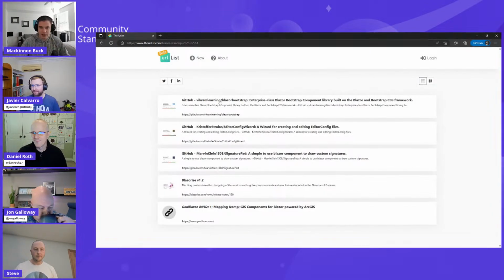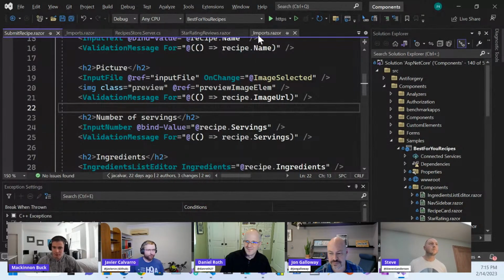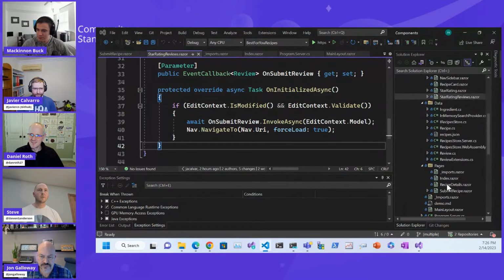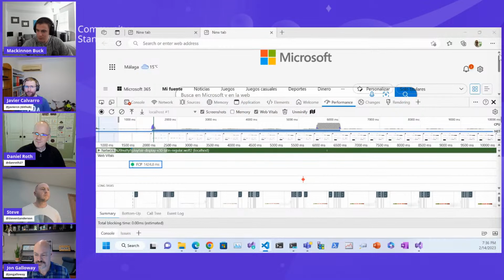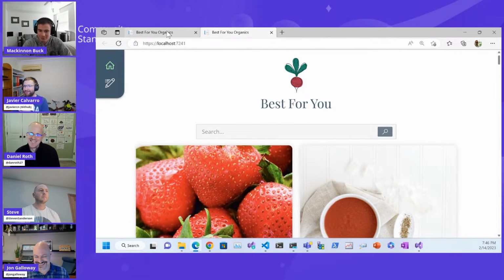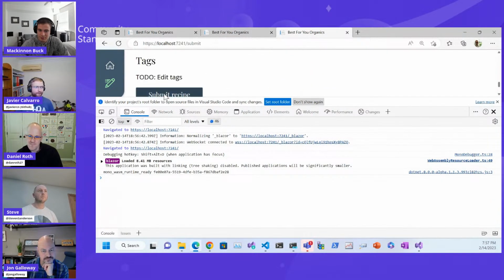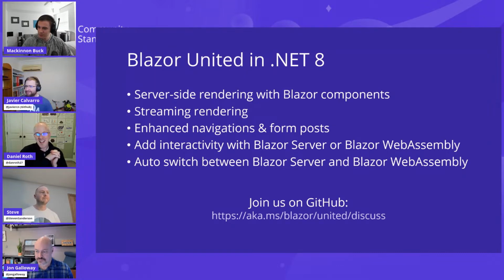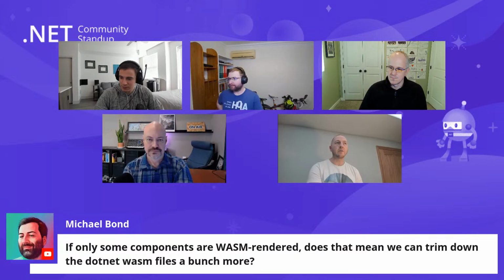ASP.NET Community Standup - Blazor United in .NET 8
The Blazor team shares early thoughts on Blazor United in .NET 8, an effort to create a single unified model for all your web UI scenarios that combines the best of Razor Pages, Blazor Server, and Blazor WebAssembly.